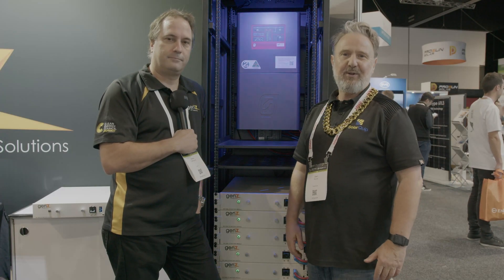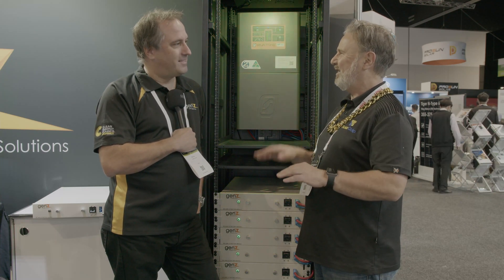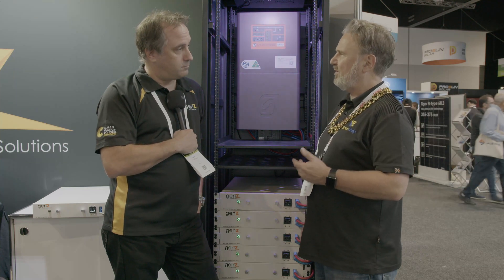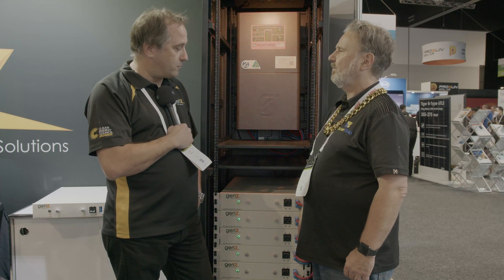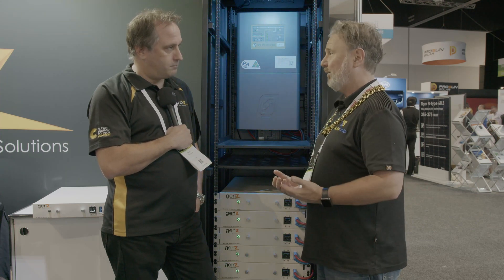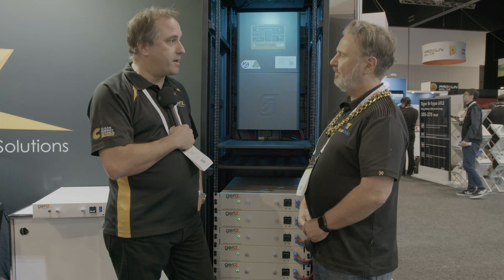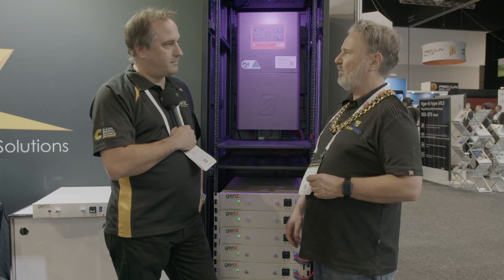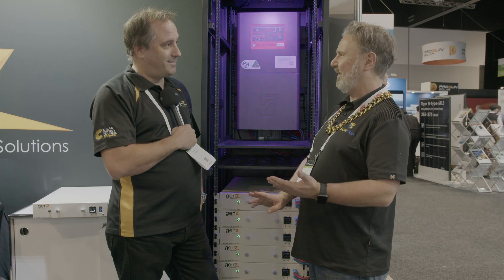GenZ lithium ion batteries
GenZ show their range of 12V, 24V and 48V lithium ion batteries at the Smart Energy Expo in Sydney